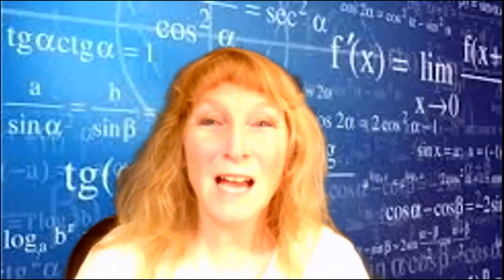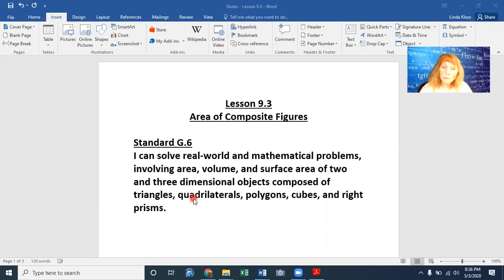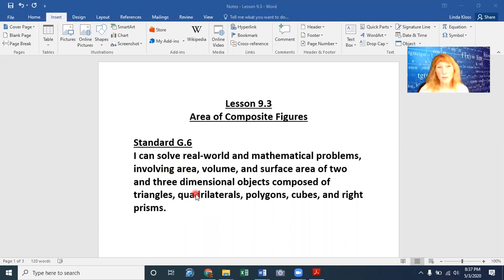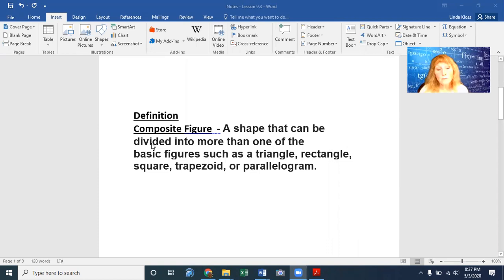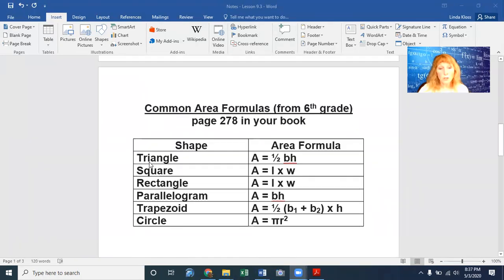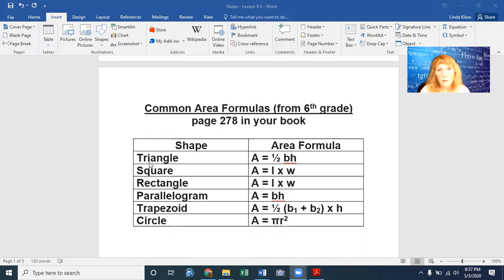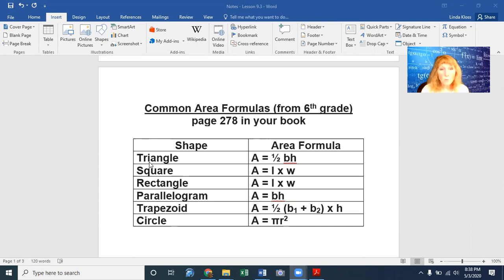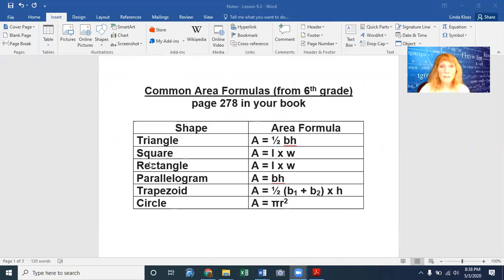7 Video 9.3 Composite Shapes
Explains how to find the area of irregular shapes composed of basic known shapes.